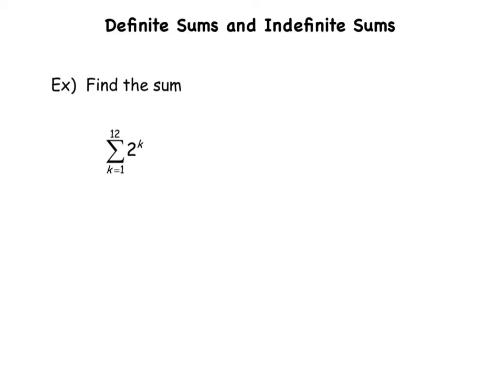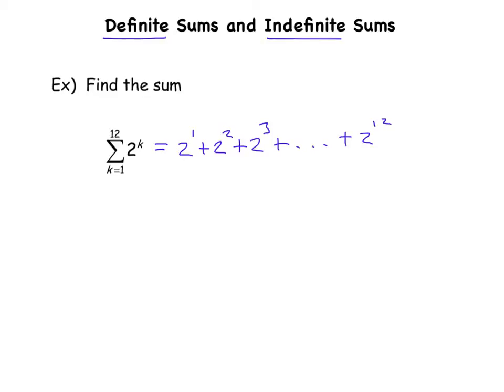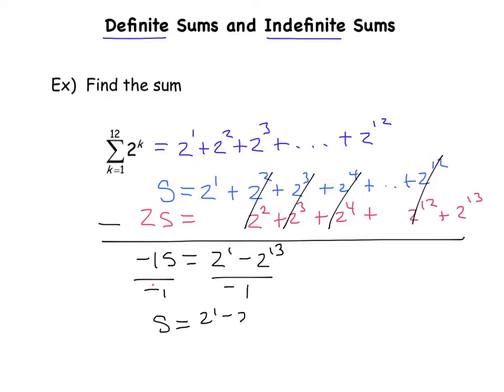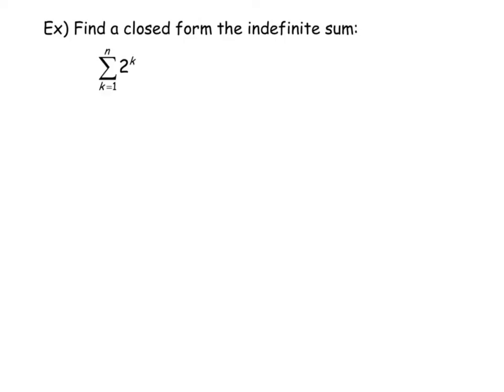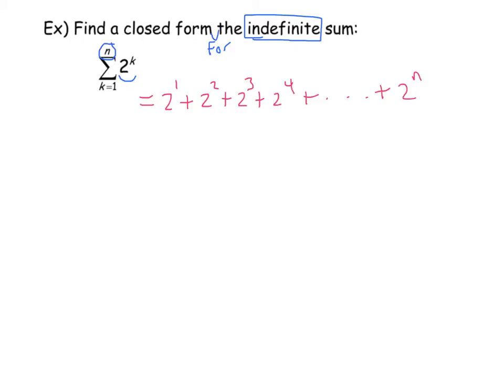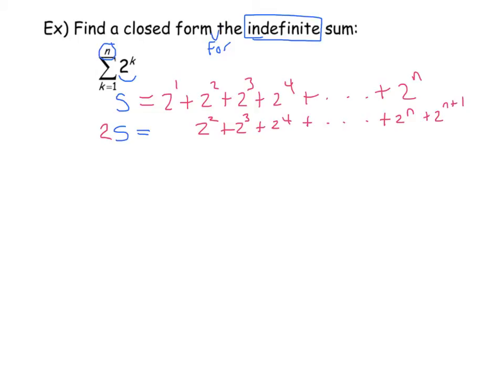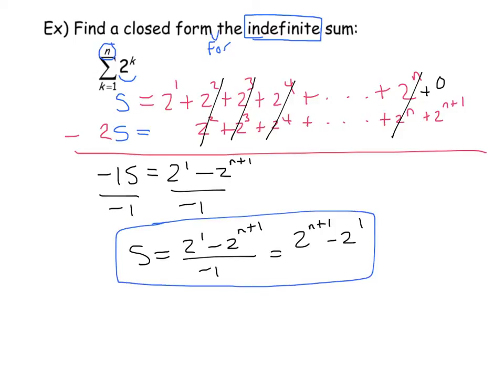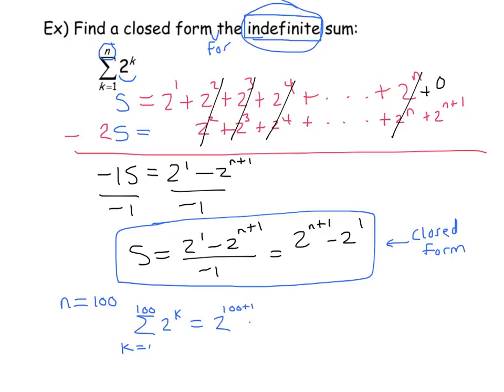Definite Sums and Indefinite Sums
Highlighting the difference between definite sums and indefinite sums as presented in sigma notation